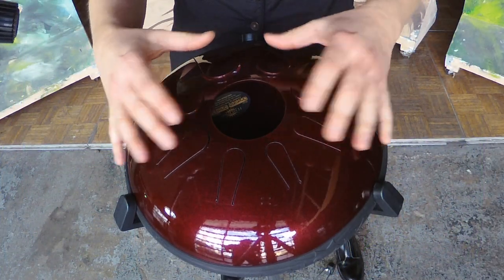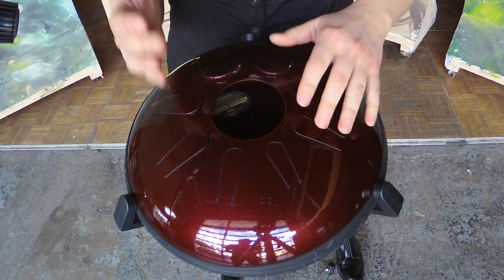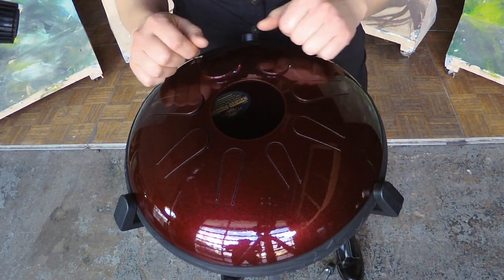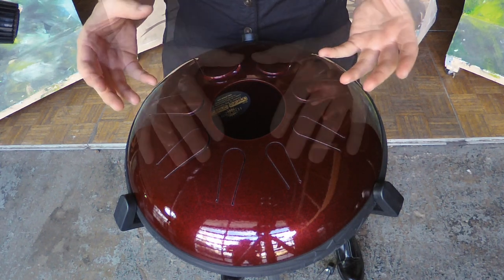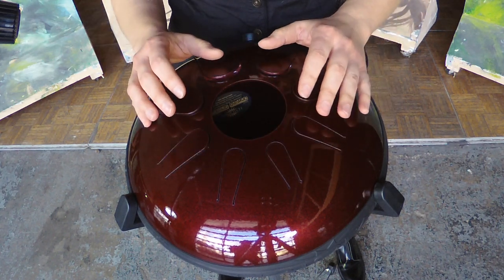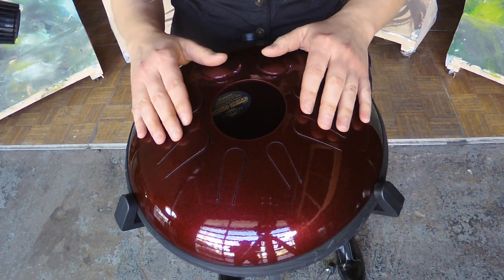Idiopan Steel Tongue Drums - Paradiddle Tutorial w/ Meg Thomas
Learn how to play paradiddles on your Idiopan Domina.